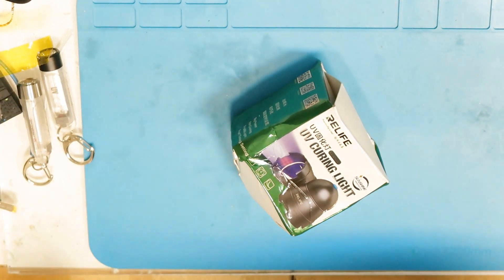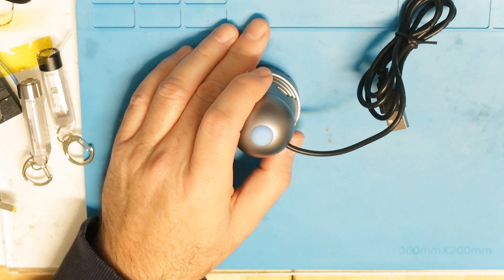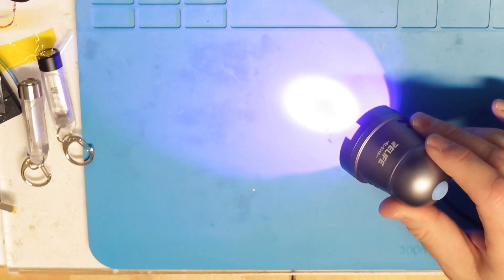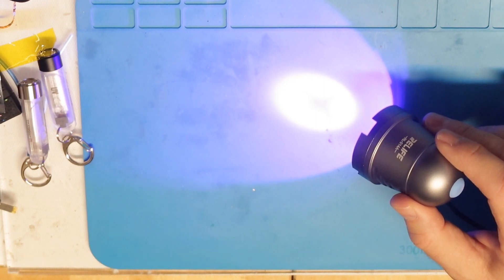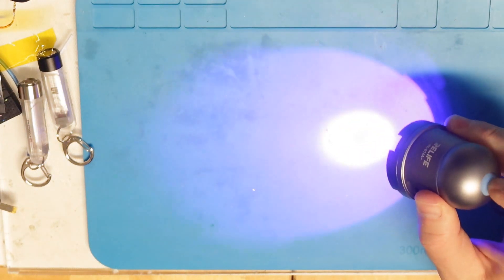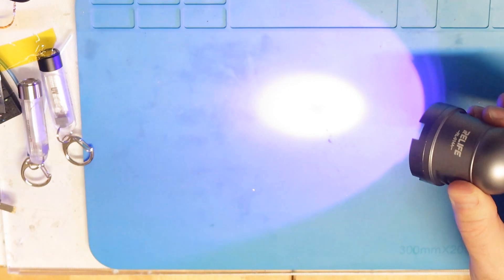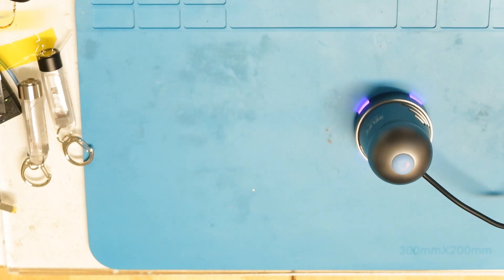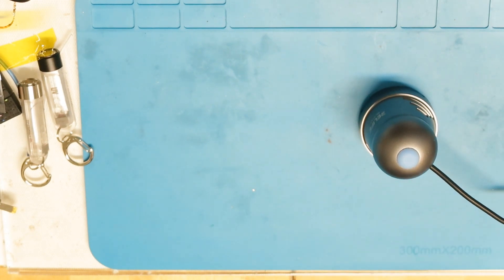UV LED for drying UV glues